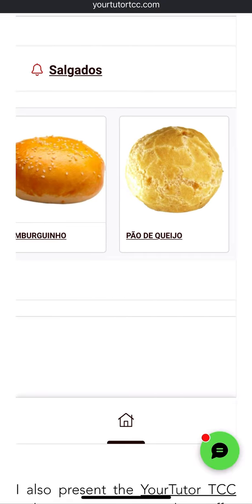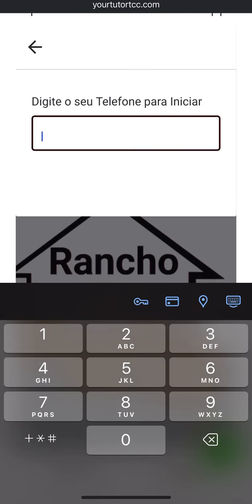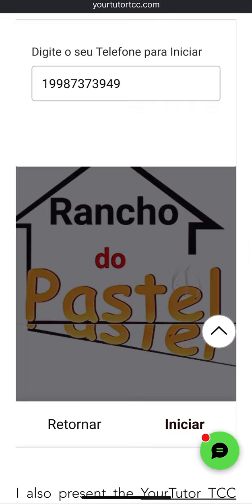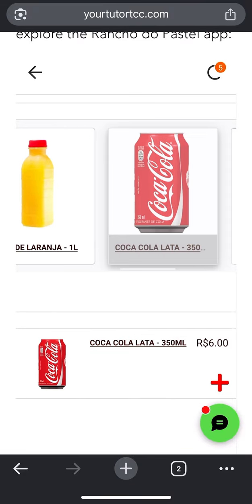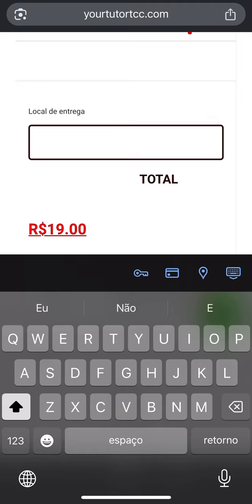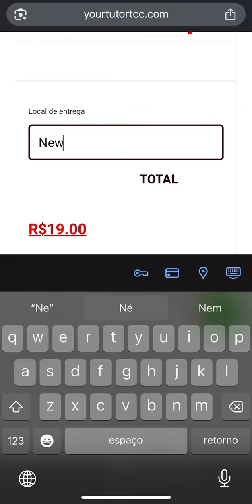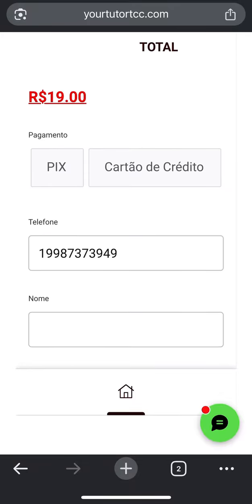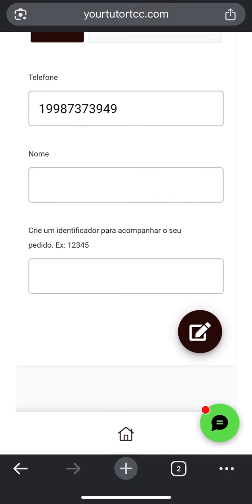App development: Example of Brazilian Fried Empanadas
We developed an online application system specifically designed for grocery stores, restaurants, and small food businesses, offering a complete, intuitive, and accessible solution.

The platform allows for real-time control of sales, orders, inventory, customers, and reports, working on computers, tablets, and mobile phones without the need for complex installations. Ideal for entrepreneurs who want to digitize their processes, reduce operational errors, and increase business efficiency, the system combines technology, simplicity, and performance.

• Sales and order control
• Automated inventory management
• Product and category registration
• Financial and operational reports
• 24/7 online access
• Responsive interface (mobile and desktop)
• Technical support and customization